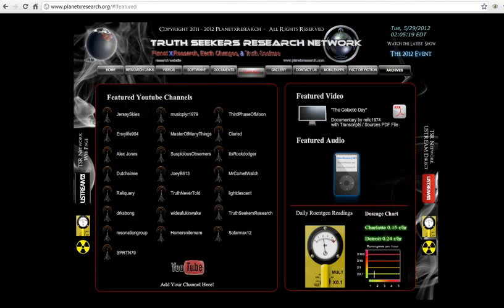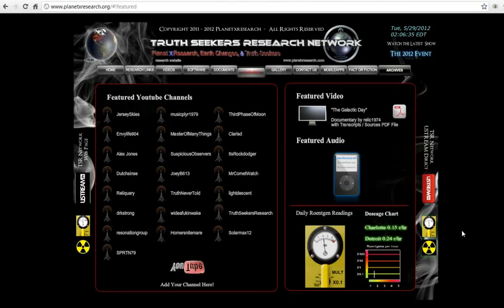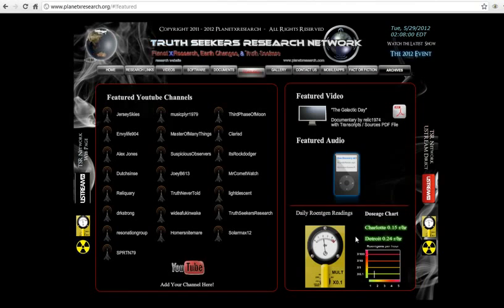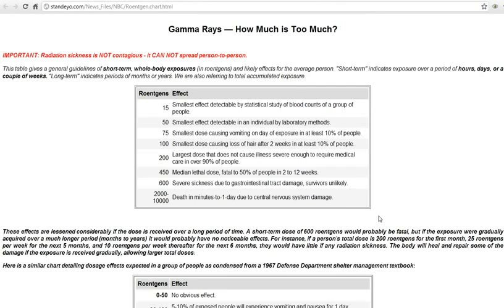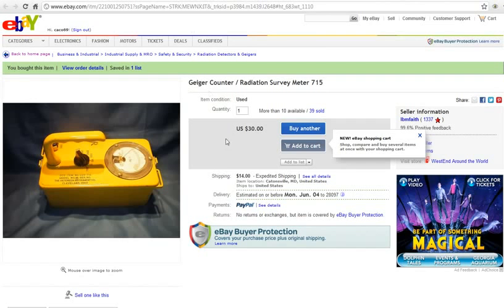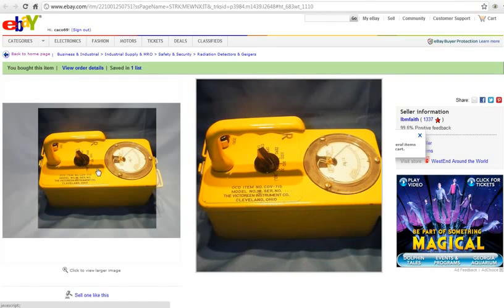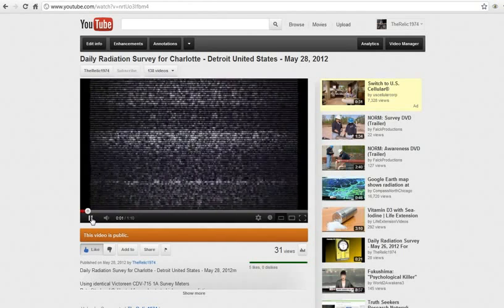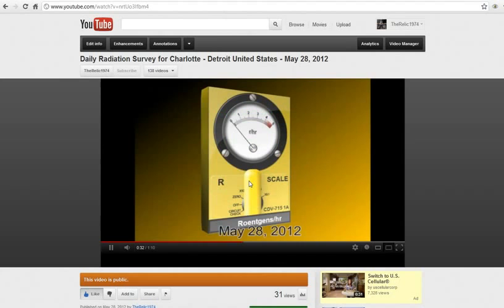Fukushima Radiation Monitoring A Plea For Help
If you have a survey meter, or would help by purchasing one, we can expand this independent network of accurate gamma radiation surveys across the country.

A great quality survey meter can be bought here for $30 plus shipping retrofitted and calibrated